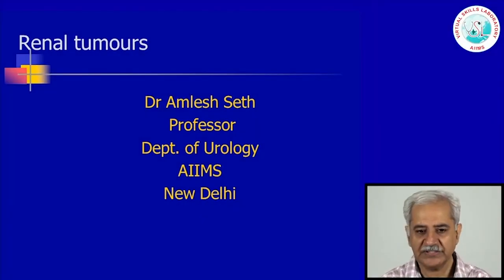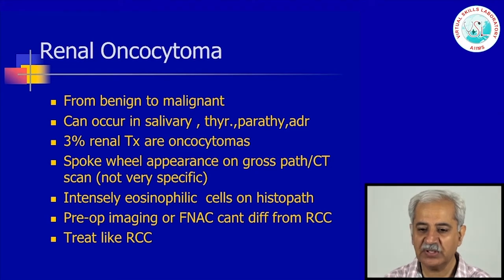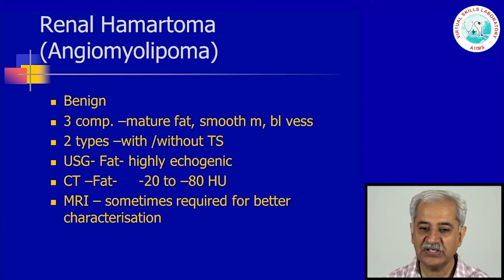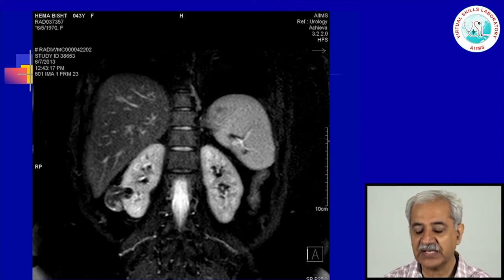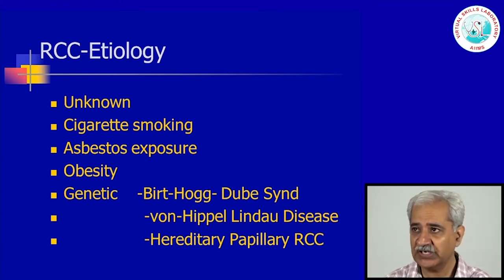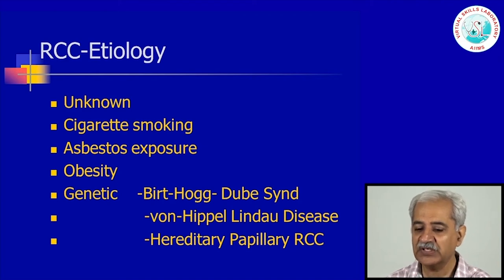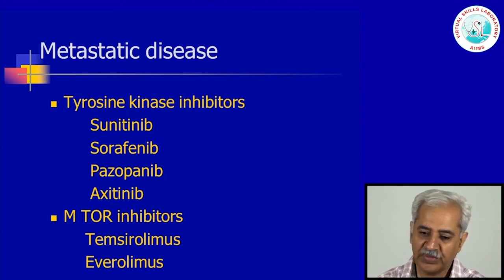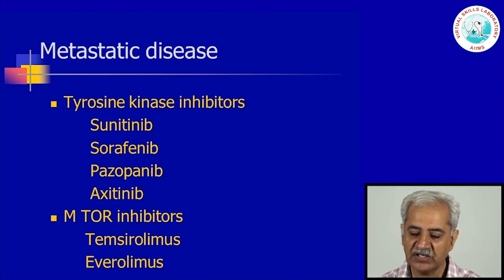Renal Tumours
Subject : Medicine